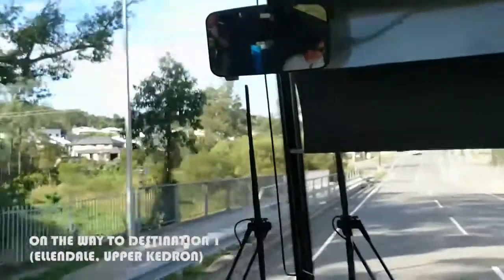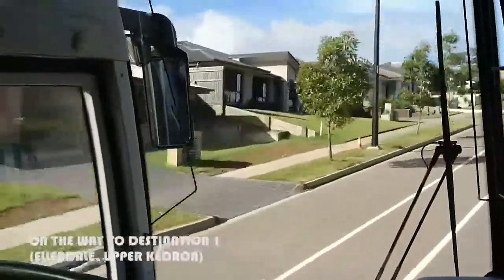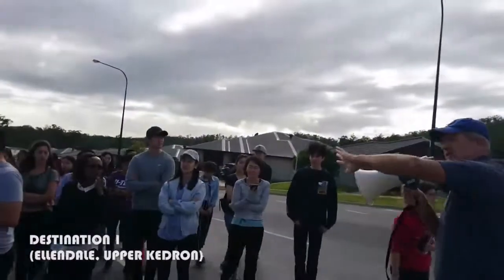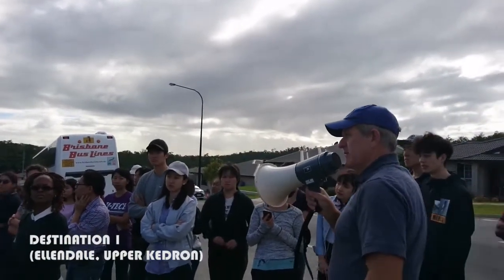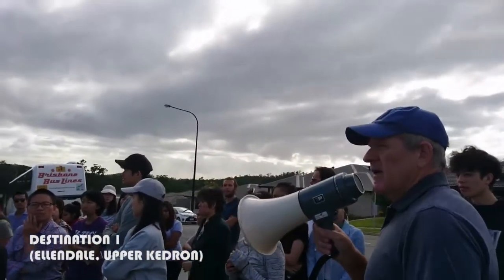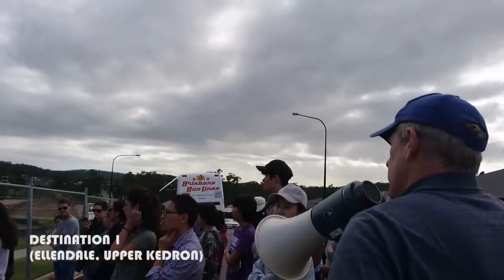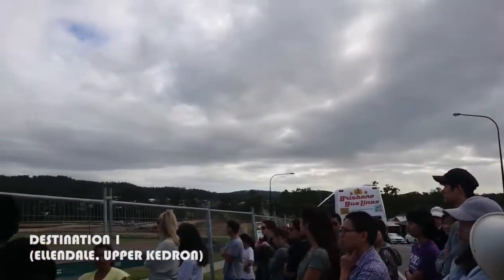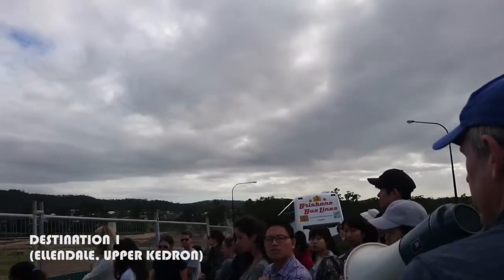Geographic Information System UQ Field Trip Part 1 Ellendale, Upper Kedron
Field trip of Geographic Information System Course held by The University of Queensland in 2017 to study land suitability. It consists of 3 destination which are Upper Kedron, Walkabout Creek Discovery Centre, and Jollys Lookout of D’Aguilar National Park.

Make sure you watch all of the parts. Enjoy :)